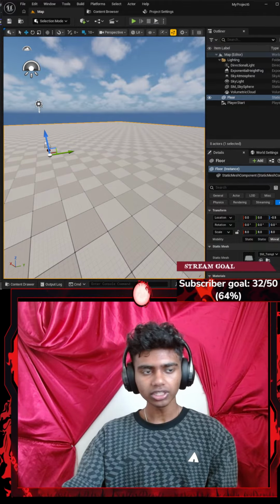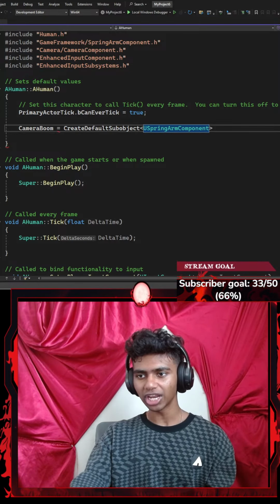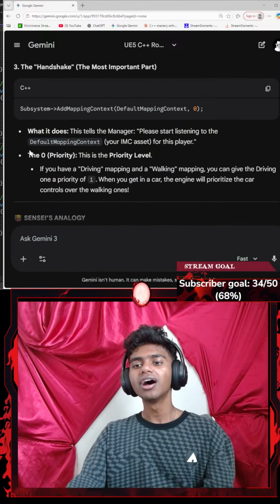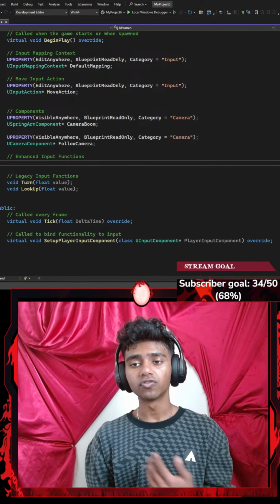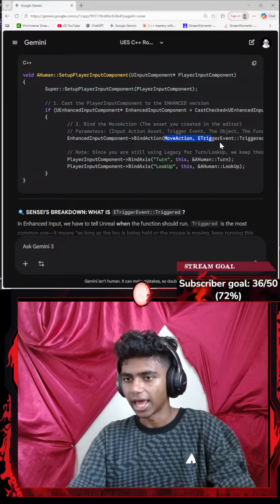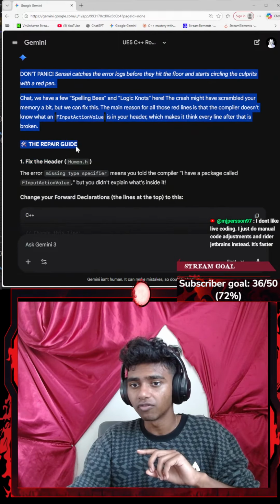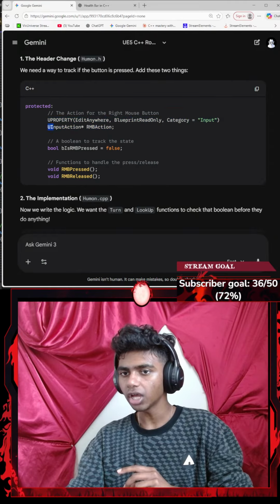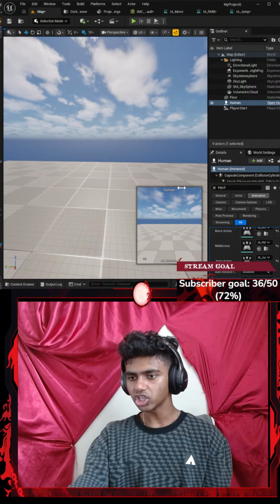"Enhanced Input" in Unreal Engine C++ | 250 Days of Programming (Day 121/250))